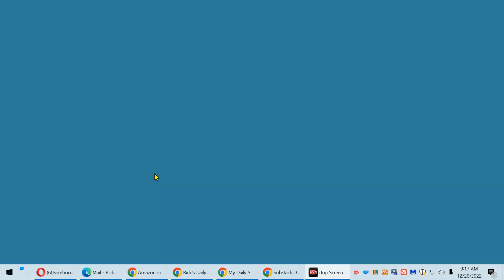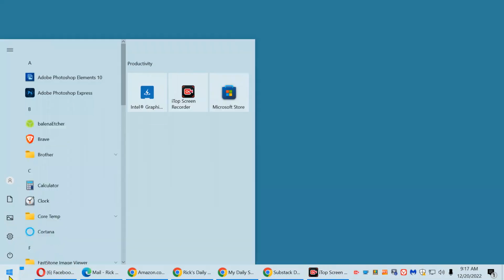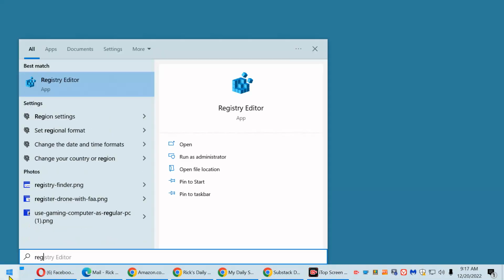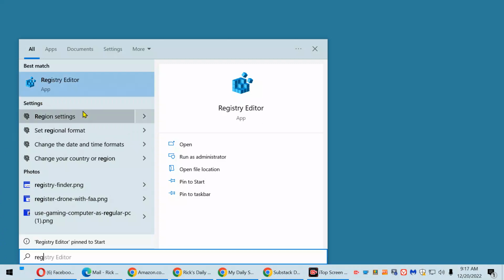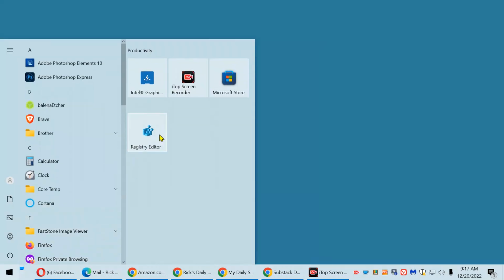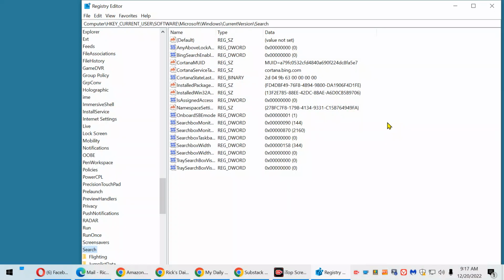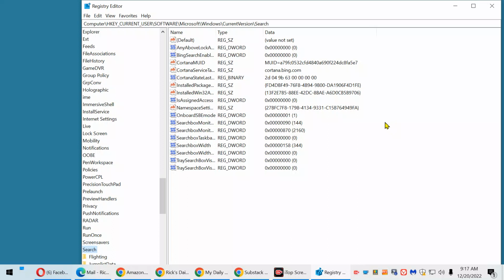How to add the Registry Editor to the Start Menu on a Windows PC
If you use the Windows Registry Editor a lot, having an icon for it on the Start menu can be a real timesaver.

This video shows how to add an icon for the Registry Editor right to the Start menu in both Windows 10 and Windows 11.